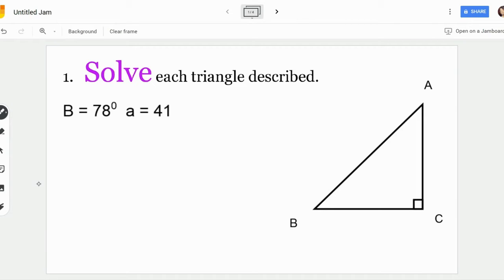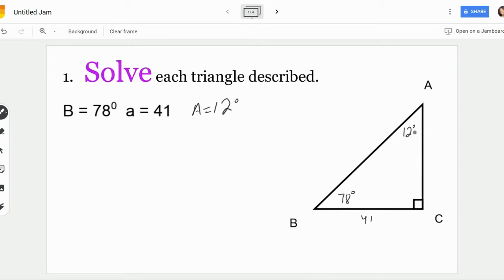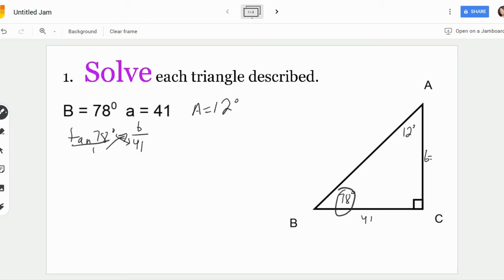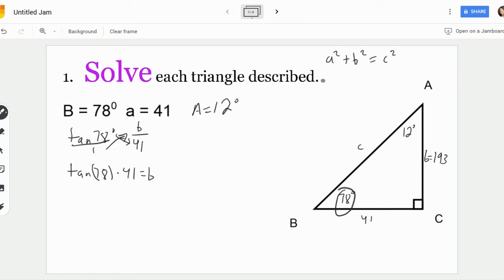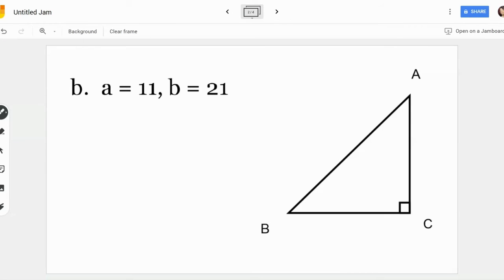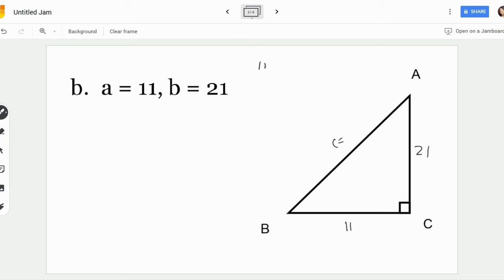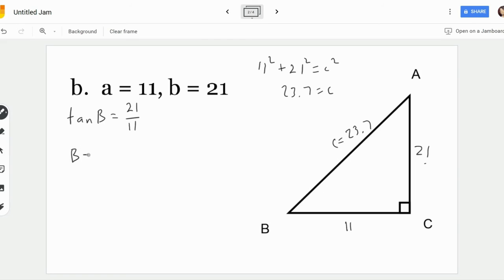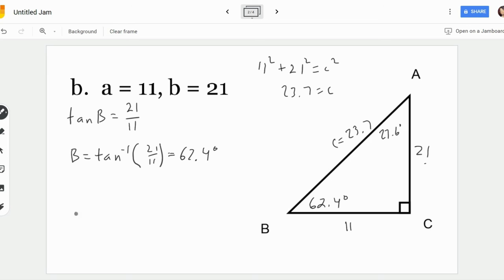Day 10 Solving a Triangle (first two examples)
\\Trigonometry
\\Right Triangle Trig\\Pythagorean Theorem